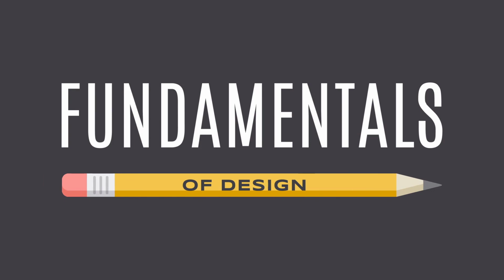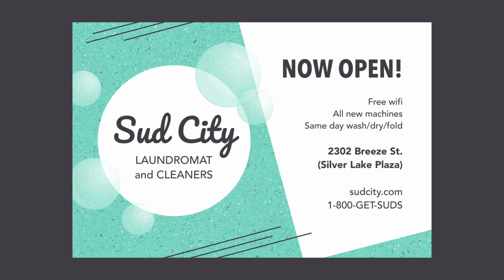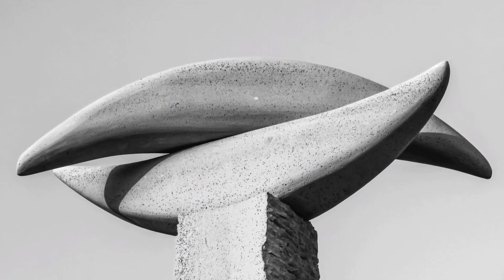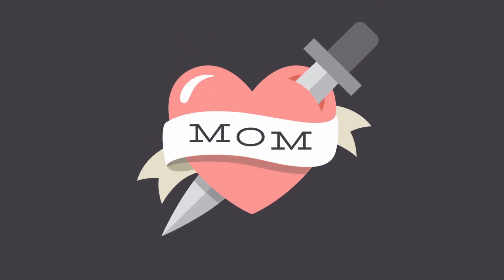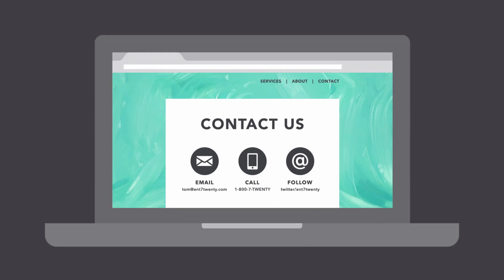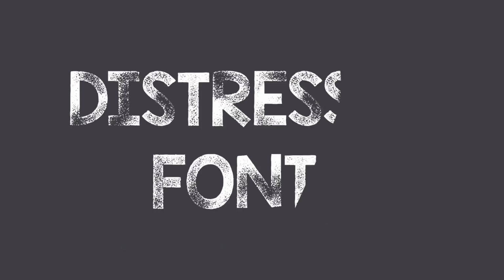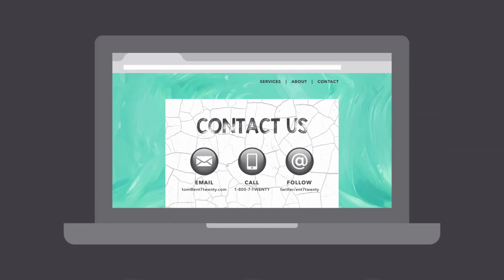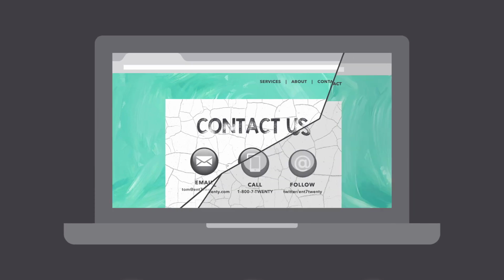GRAPHIC DESIGN FUNDAMENTALS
In this video, you’ll learn the fundamentals of graphic design.
• Line
• Shape
• Form
• Texture
• Balance
• The rule of thirds